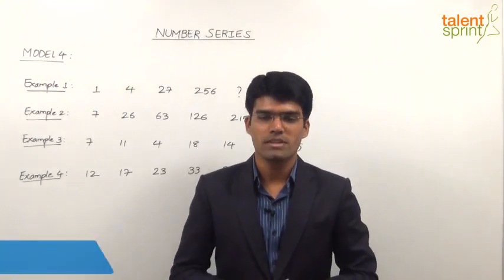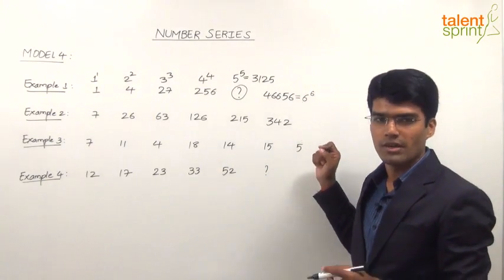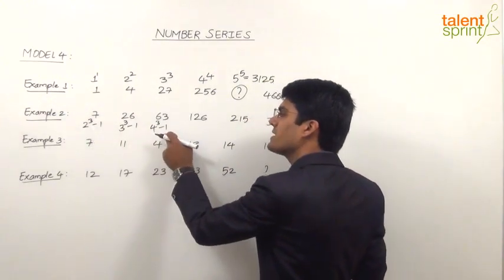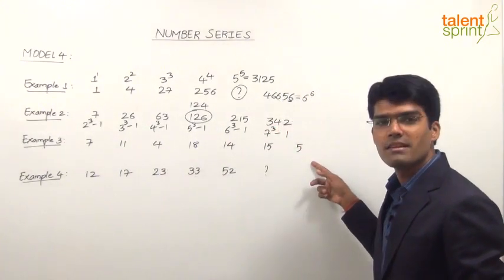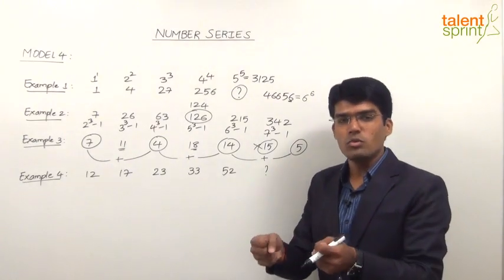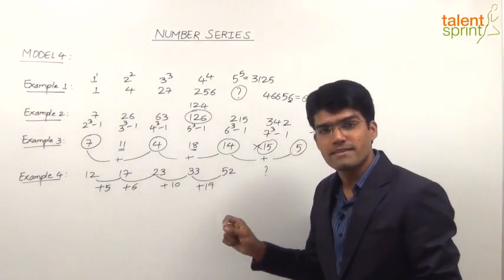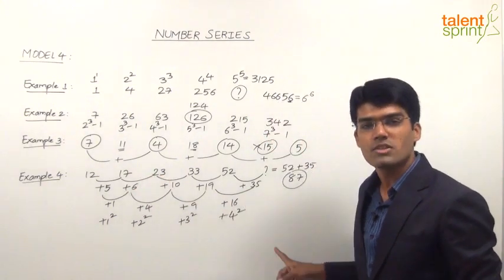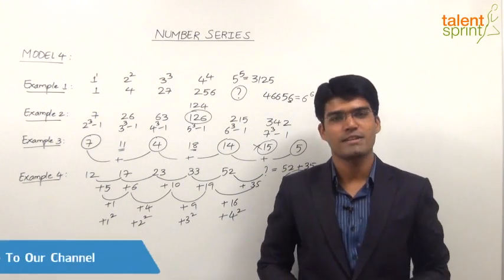Number Series | Basic Model 4 - Miscellaneous | Quantitative Aptitude | TalentSprint Aptitude Prep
Happy learning!